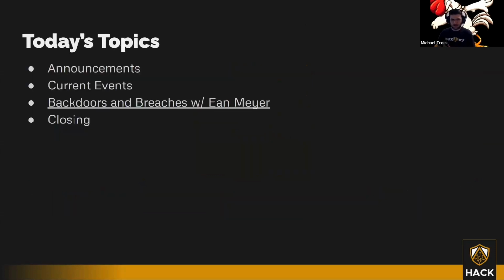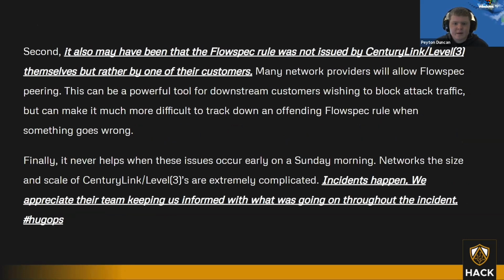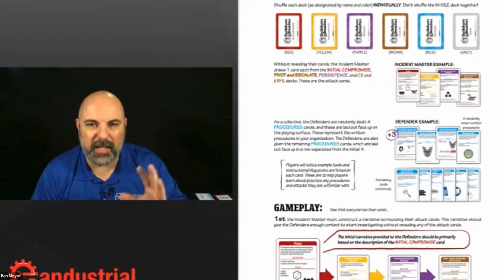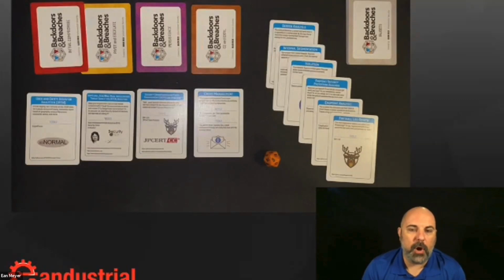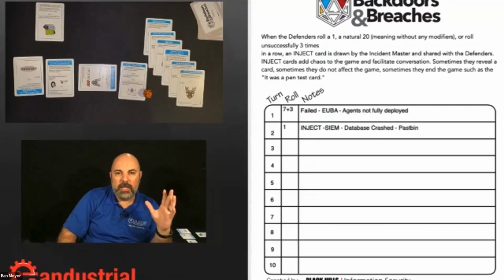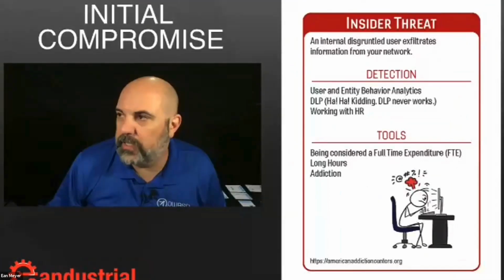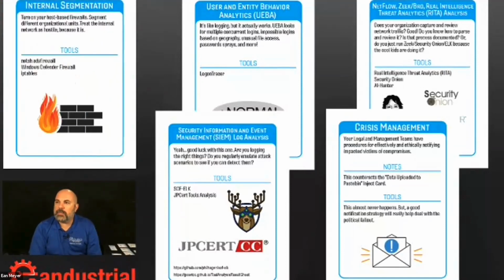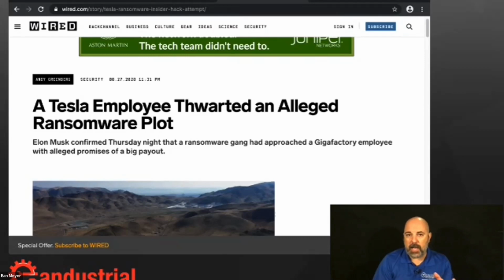Backdoors & Breaches ft. Ean Meyer (2020-09-04)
Join us this week for our guest speaker Ean Meyer. Today we will be playing Backdoors & Breaches with some of our audience members.